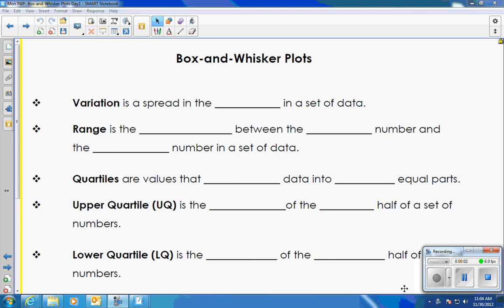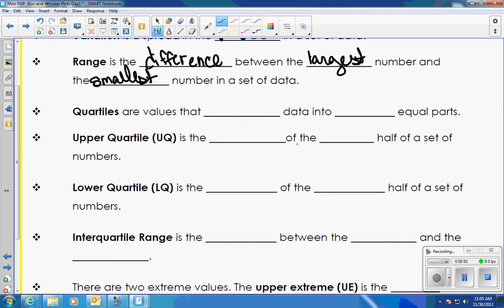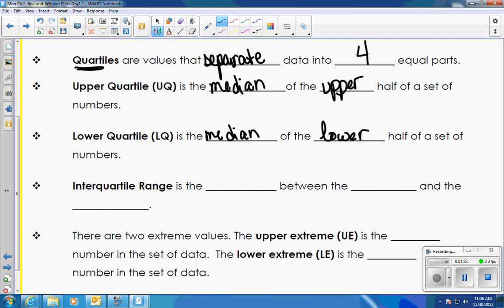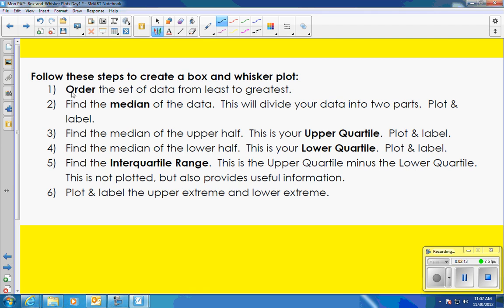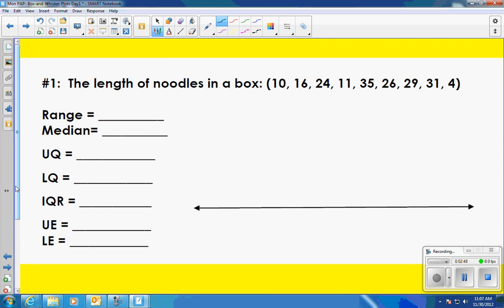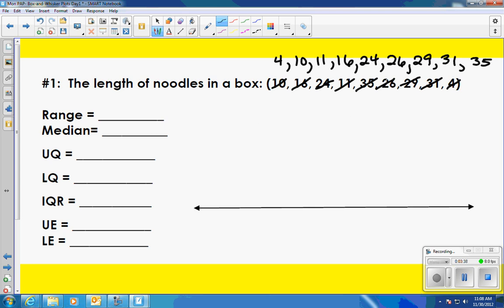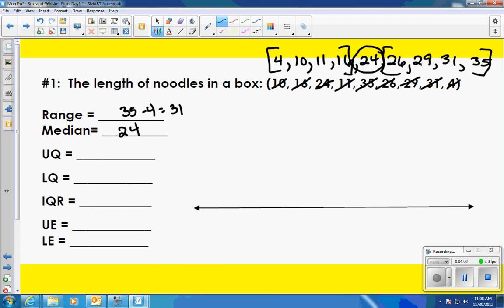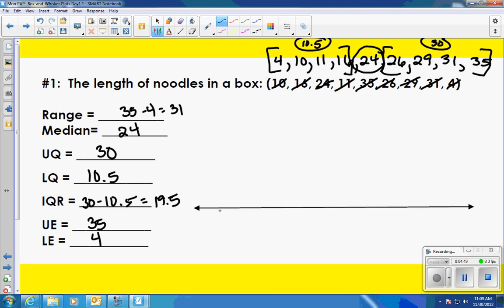Pre AP Box and Whisker Plots